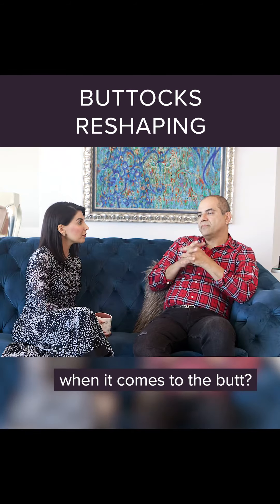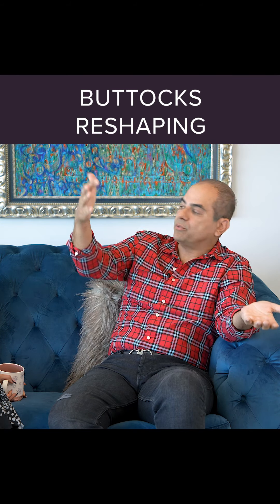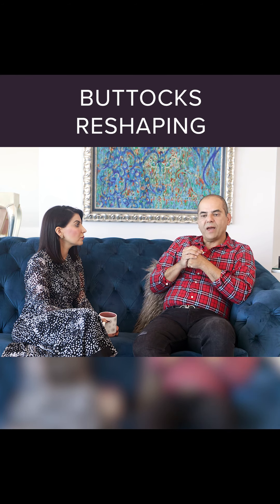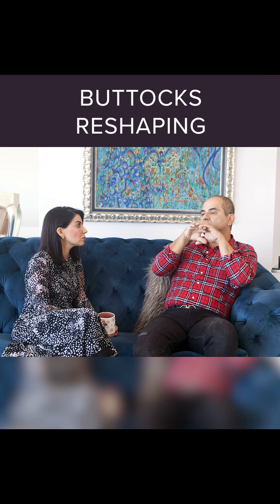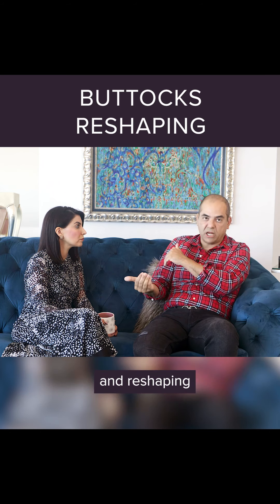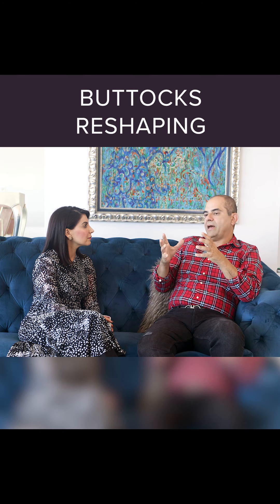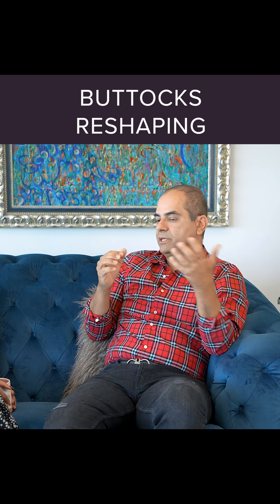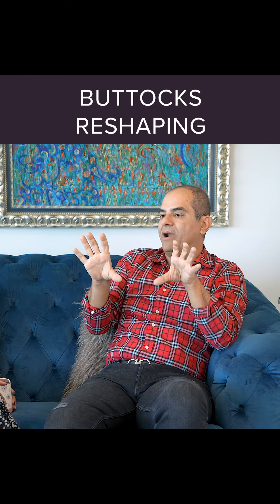Surgery Talk — Buttocks Reshaping 📐 🍑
When it comes to butt aesthetics, it’s not always the bigger, the better. It all depends on your whole back aesthetics, as your butt is only one feature. The overall appearance of your buttocks depends on how smooth and sculpted the back, the waist, the butt, and the thighs look.

Buttock enhancement procedures can be classified into three general types. Here is a quick overview of these surgeries, as well as the procedures falling under them:

-Brazilian Butt Lift-
Also known as buttock lipoaugmentation or buttock fat transfer, Brazilian butt lift or BBL is a method of increasing your butt size using your autologous or own fat cells.

-Butt Lift with Augmentation-
A buttock lift alone will not add any volume to your buttocks, but combining it with augmentation helps alter the shape and size of your buttocks. Butt lift with augmentation increases your buttock projection with the use of your lower back fat while tightening the butt skin.

-Buttock Implants-
If you have minimal body fat and desire a significant volume increase in your booty, you are better off getting butt implants.

-Butt Lift with Reduction-
Butt lift with reduction is the removal of excess skin and fat from the buttocks and lower back, thus reducing the size and shape of your booty. The procedure involves lifting the buttocks higher and correcting sagging while reducing its overall size.

What questions do you have for Dr. Agha and Shireen?